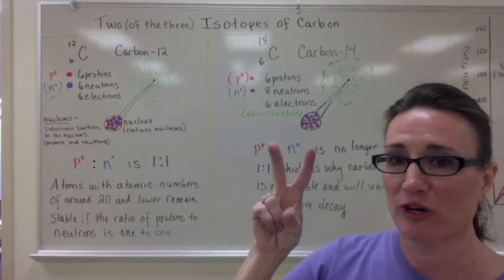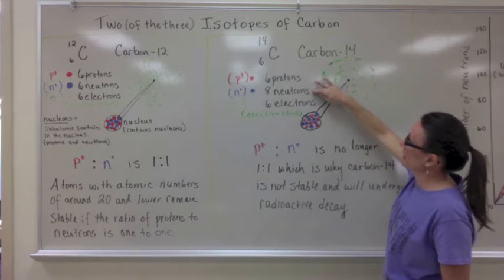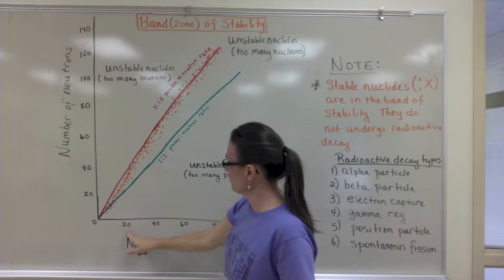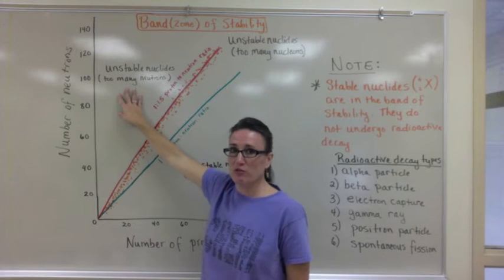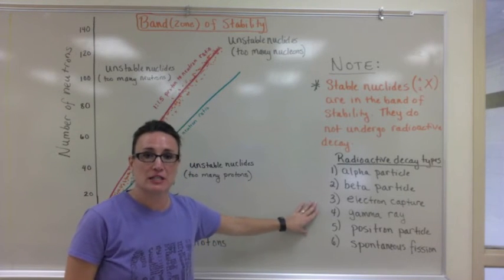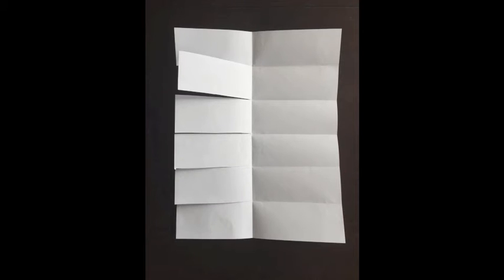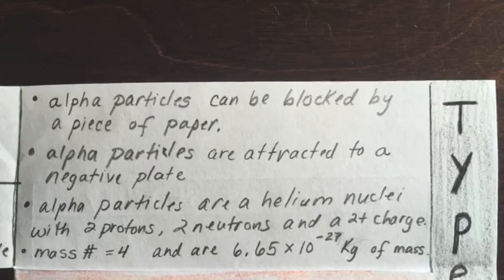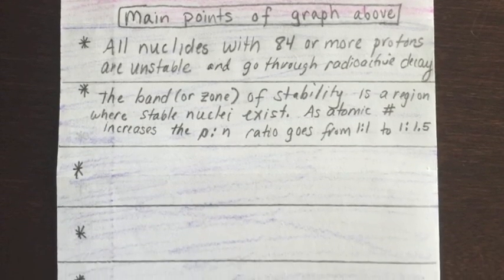Radioactive Decay Notes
Why do certain atoms or isotopes radioactively decay?  What are the types of radioactive decay?